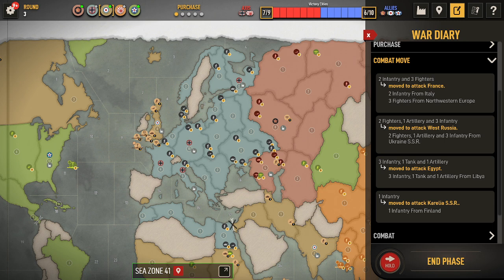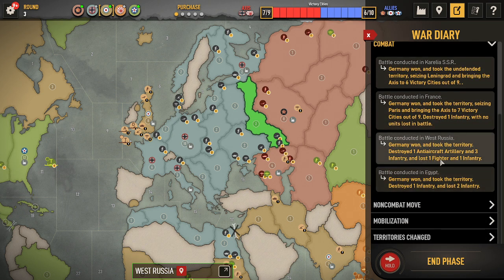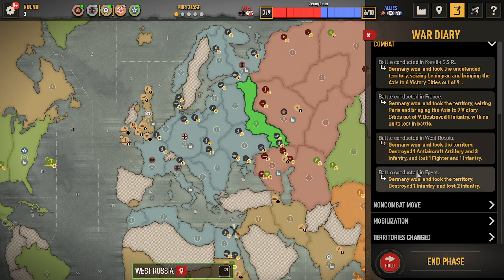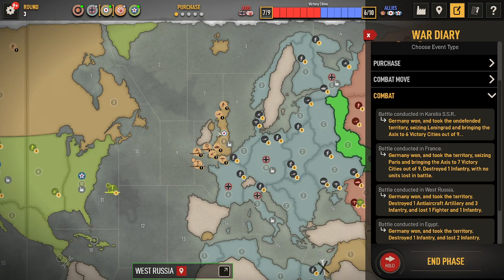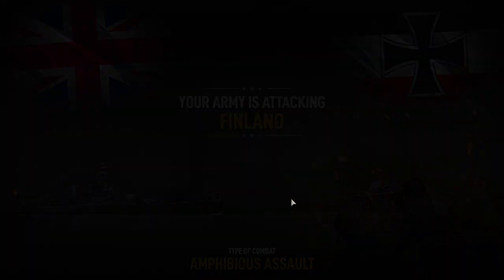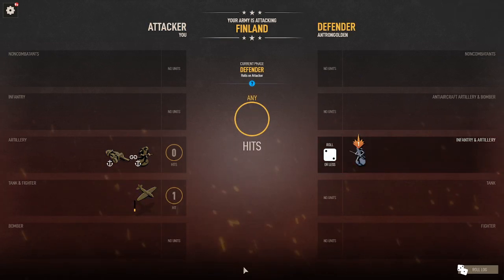AAO Team Club Season 2 Flat Tops vs Subs - Part 6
UK3 for 1v1 vs AntronGolden